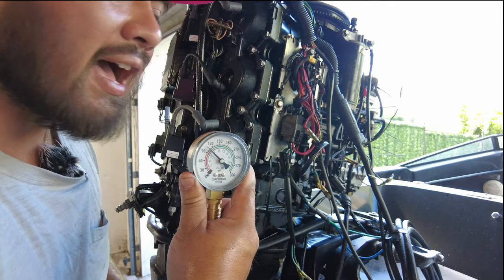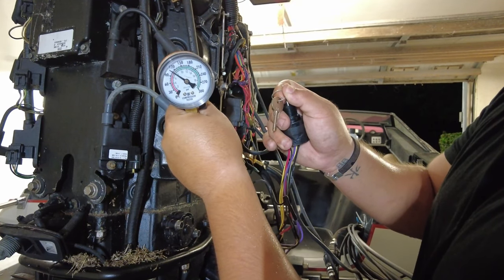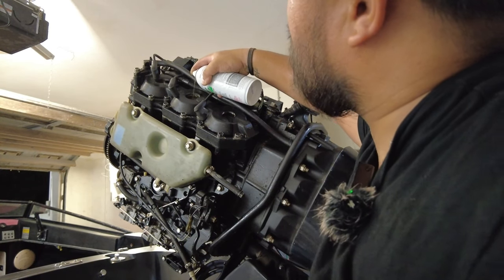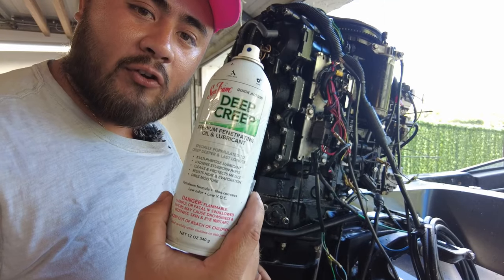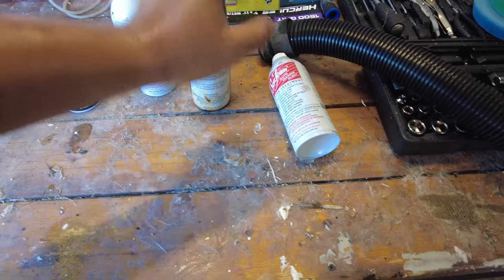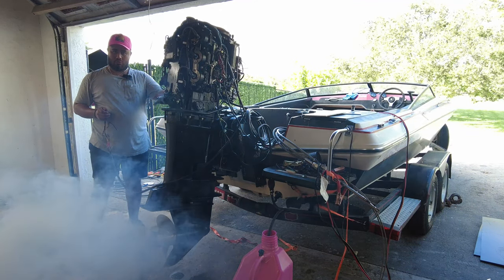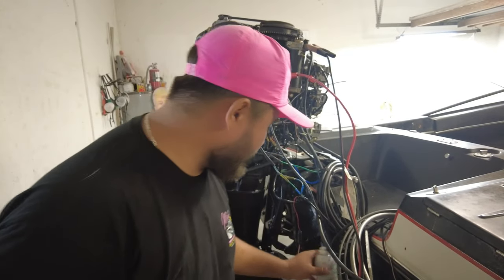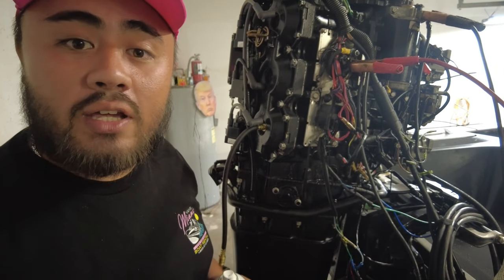THIS FIXED THE LOW COMPRESSION IN THAT ONE CYLINDER ($400 ENGINE FIRST START! )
This raised the compression almost 30psi